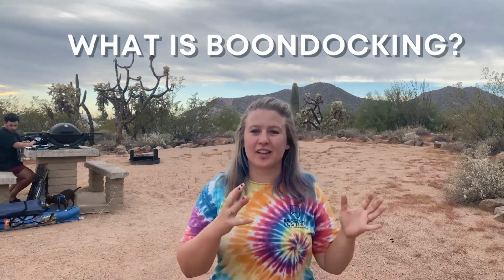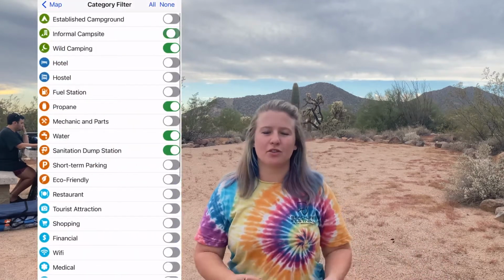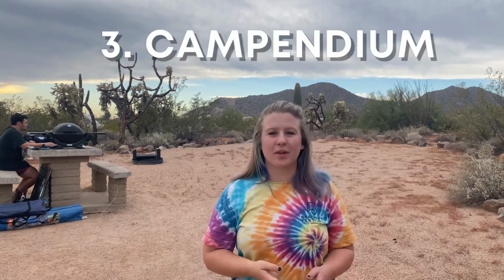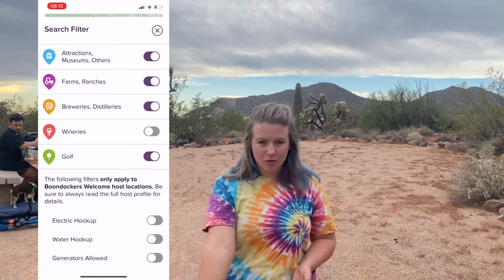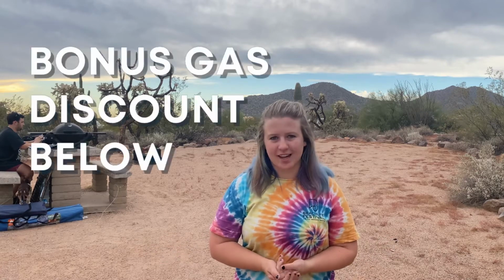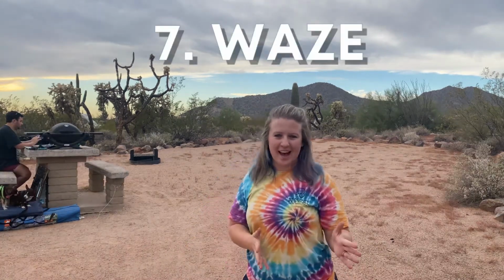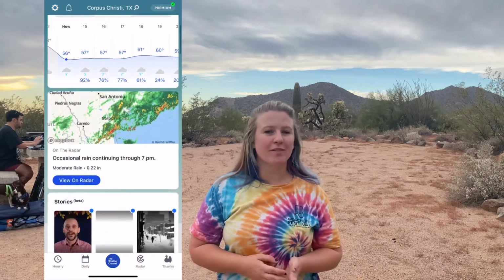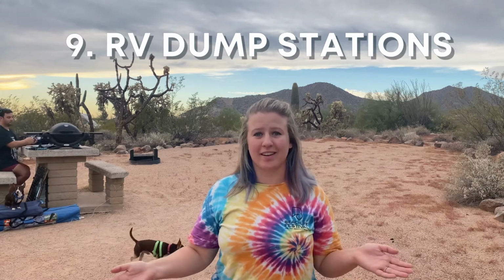Best Boondocking RV Apps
These 9 boondocking apps are the best for RVers, but they are solid for any campers out there. We use these often to find the most beautiful spots out in nature.